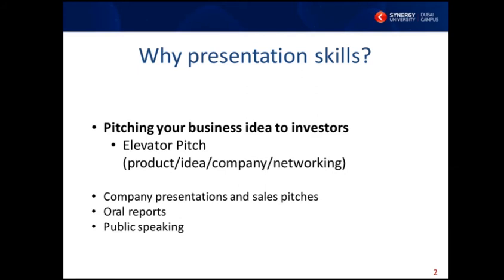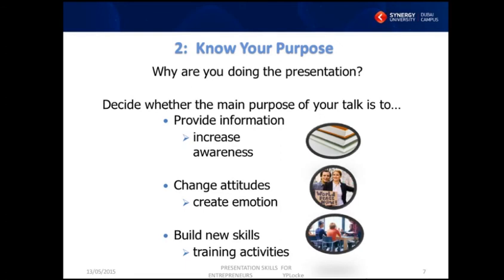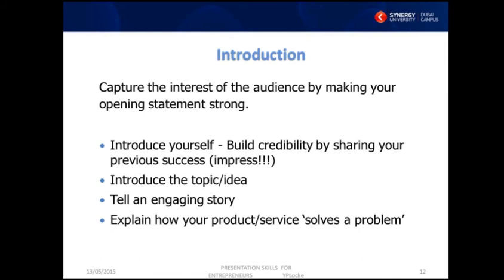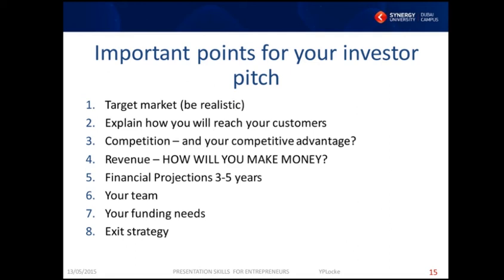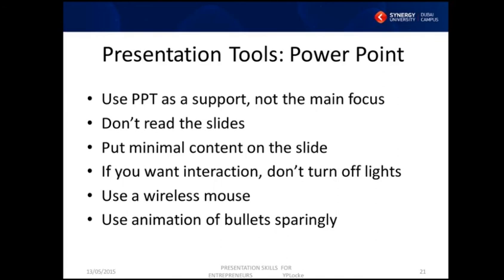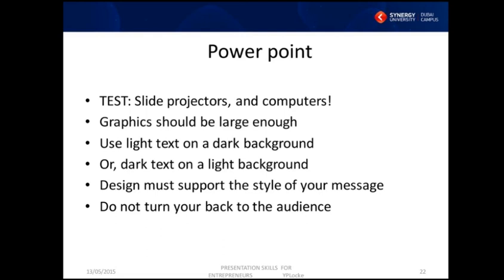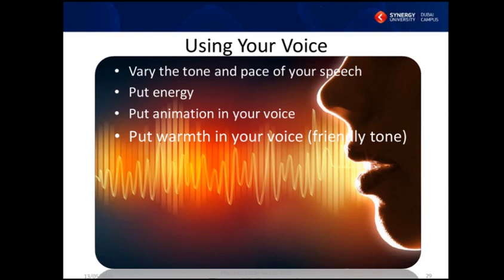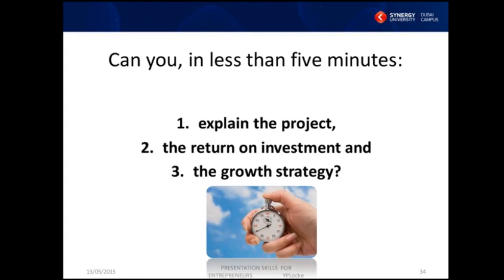Presentation Skills for Entrepreneurs - Hadafi webinar